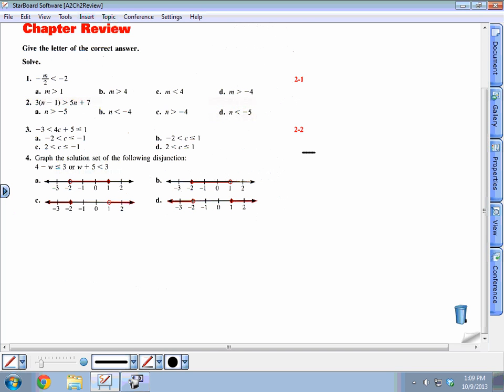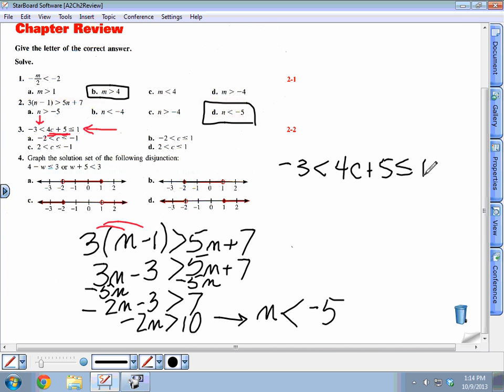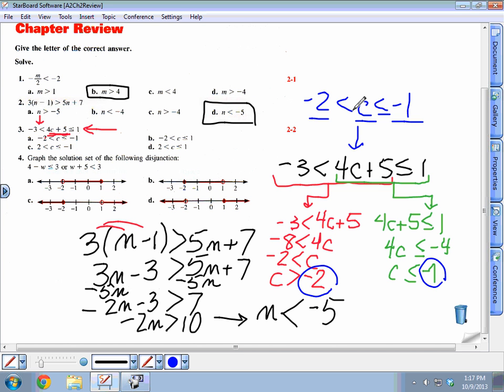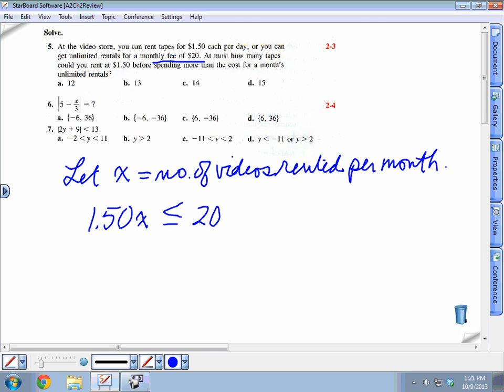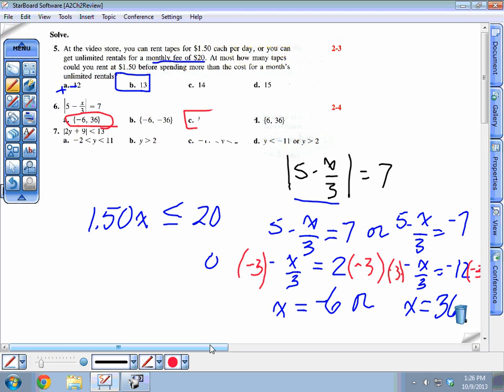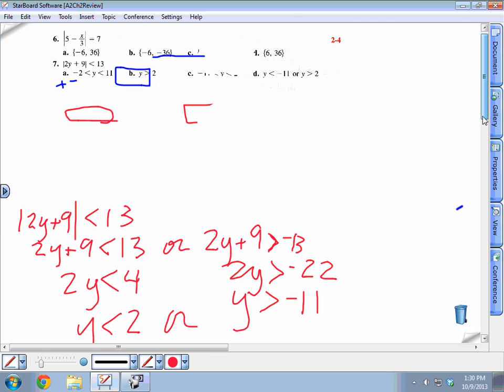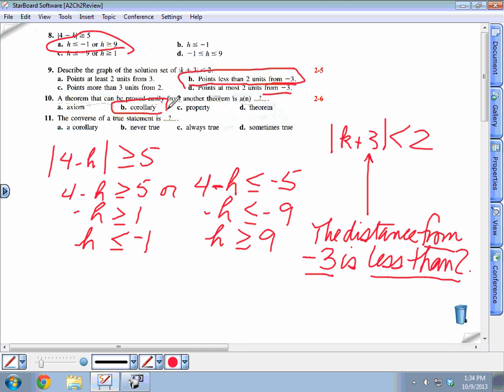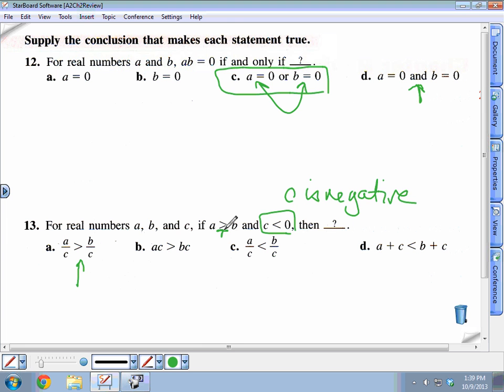A2Ch2Review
Chapter 2 Review from class.